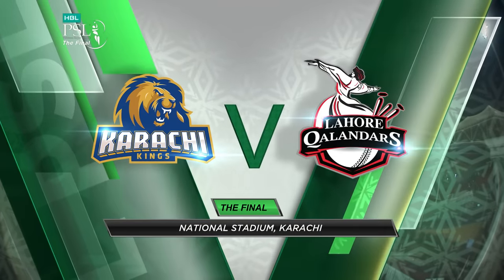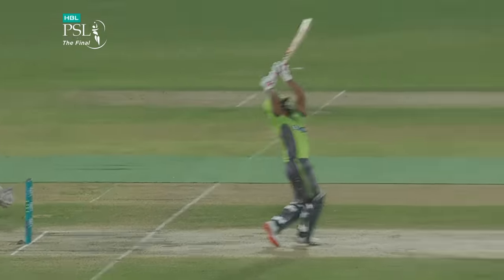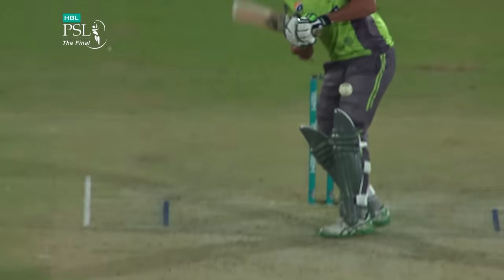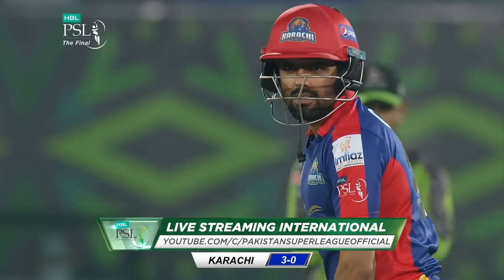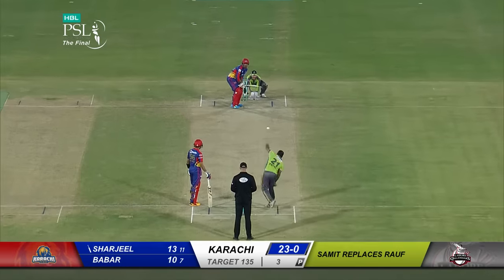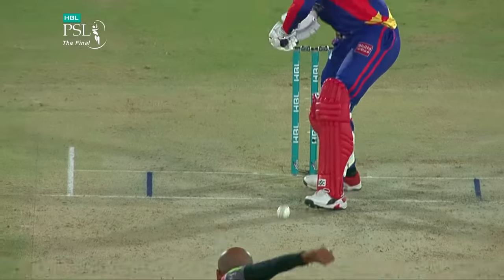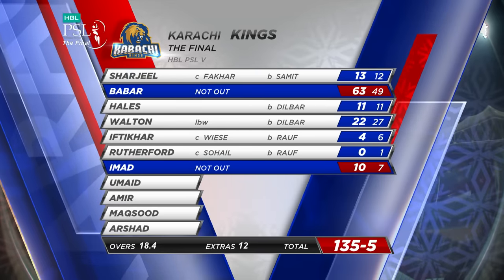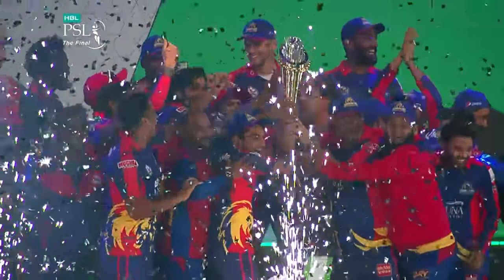Full Match Highlights | Lahore Qalandars vs Karachi Kings | Final Match | HBL PSL 2020 | MB2L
Welcome to the official channel for Pakistan Super League, a professional Twenty20 cricket league with six teams: Karachi Kings, Islamabad United, Multan Sultans, Lahore Qalandars, Peshawar Zalmi and Quetta Gladiators.

Join us we bring you exclusive content, behind the scenes footage, interviews, highlights and more from the biggest sporting event in the
country.

Pakistan Super League’s YouTube channel is managed by Dot Republic Media. All Copyright Rights Reserved.